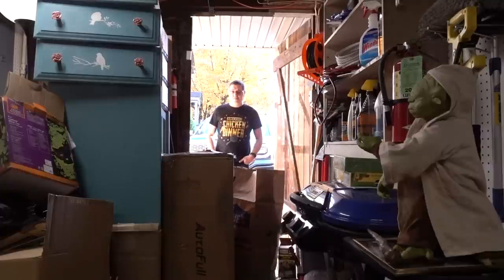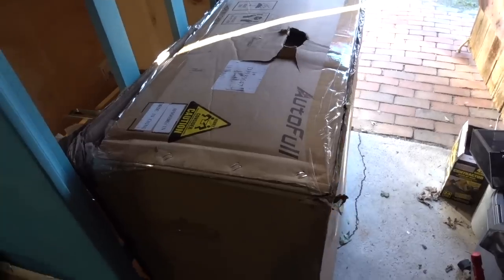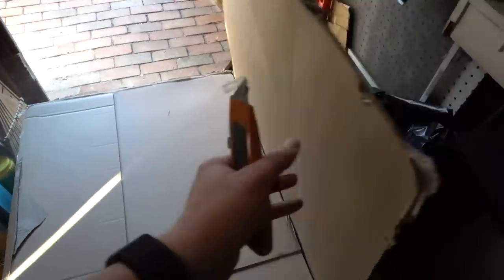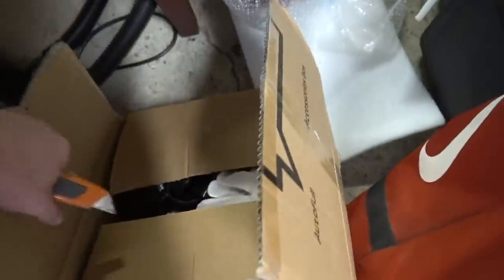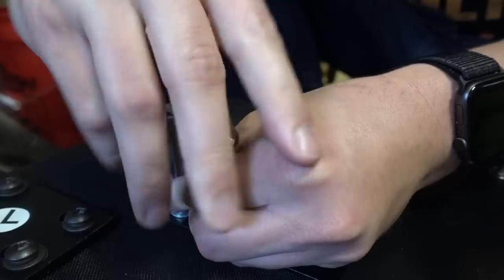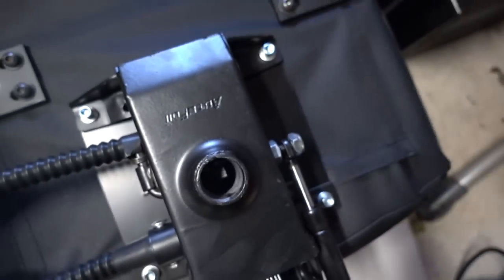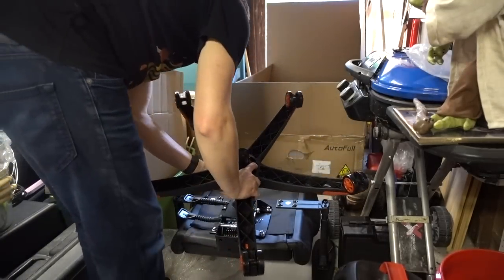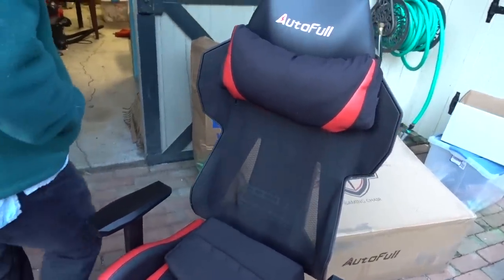AutoFull eSports Gaming Chair Unboxing, Assembly & First Impressions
• $25+ Patrons: Joel Shaw | Michael Eng | Mike Marentes | Compurig Tech | Ballzando